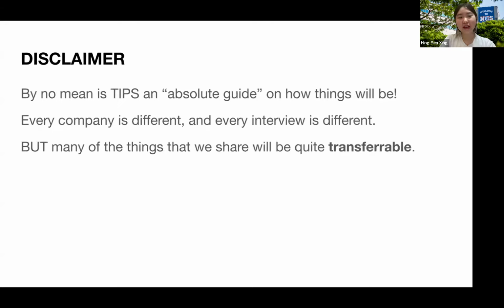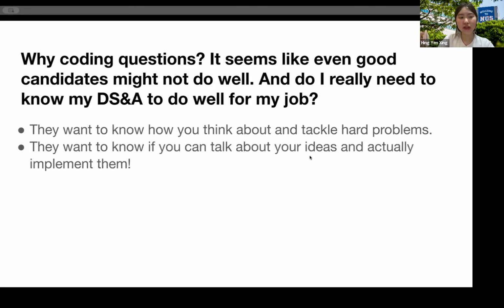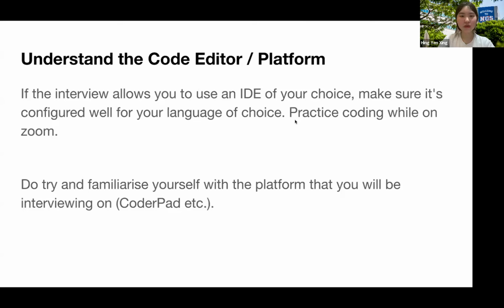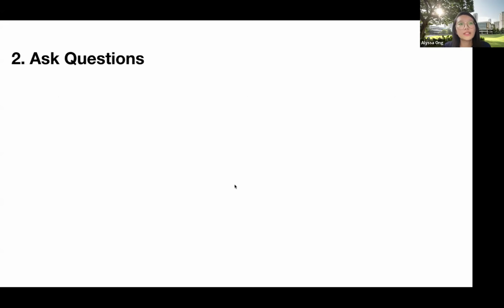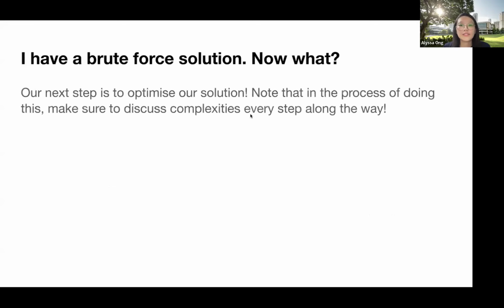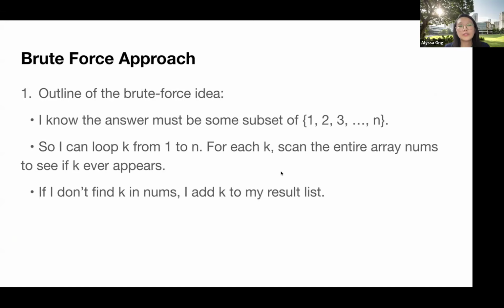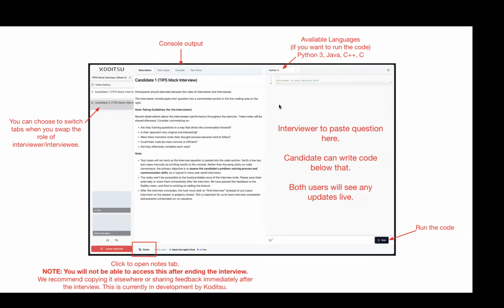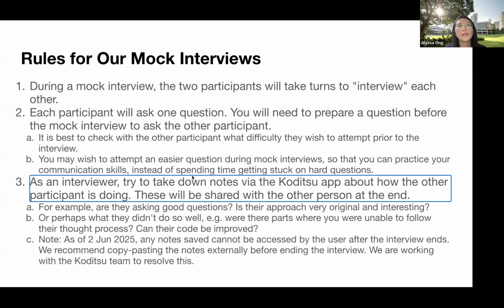Lecture 3: Introduction to Technical Interviews